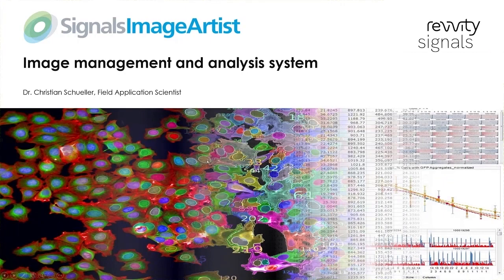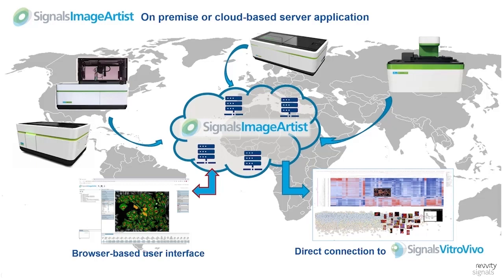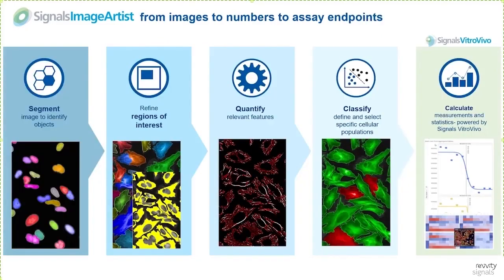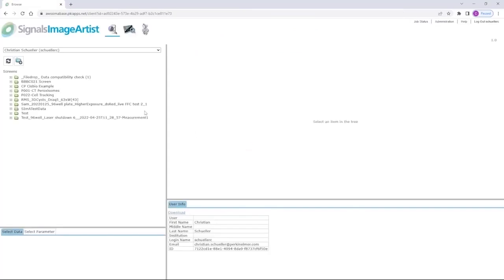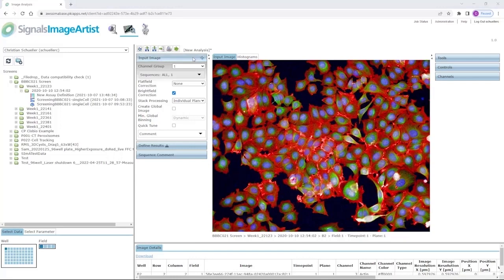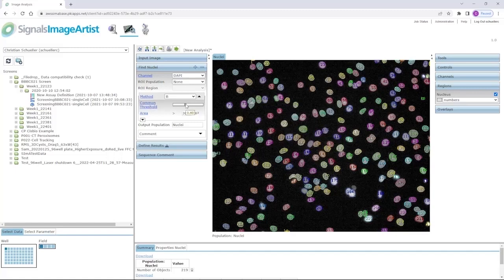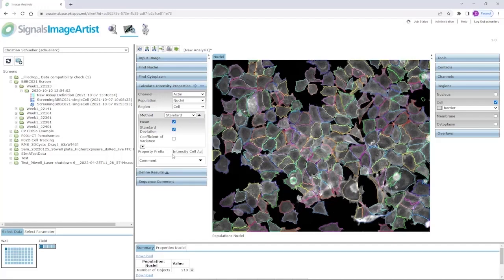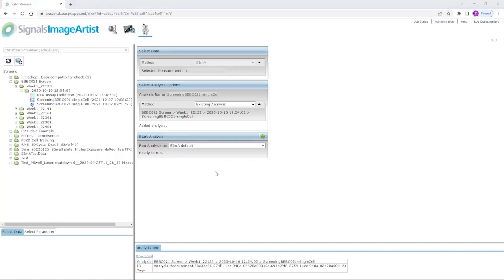Signals Image Artist – Image Management and Analysis System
Signals Image Artist demo video showing the major functionalities of the solution.